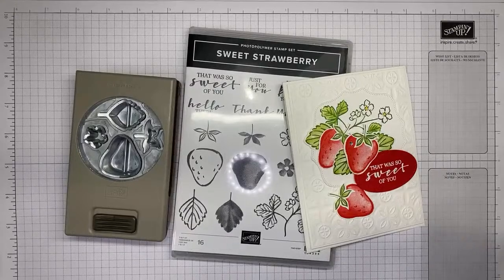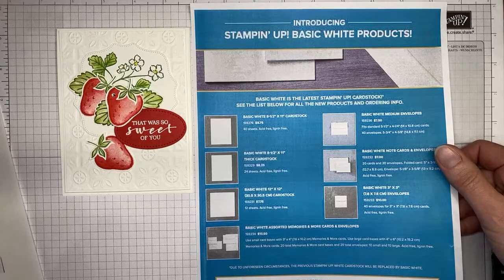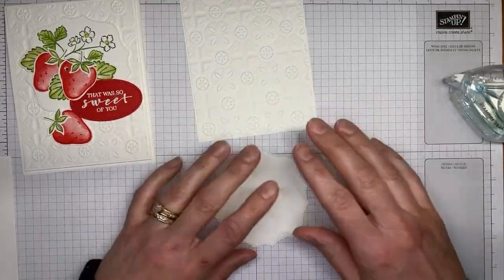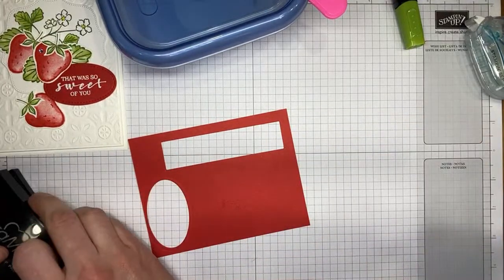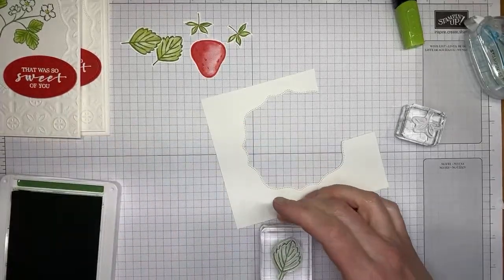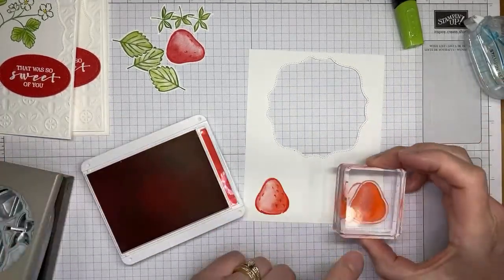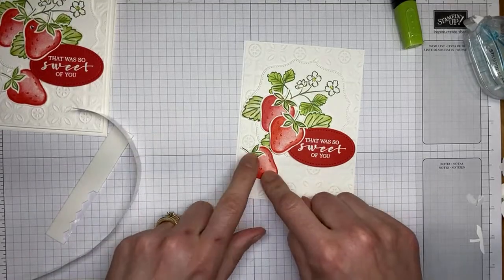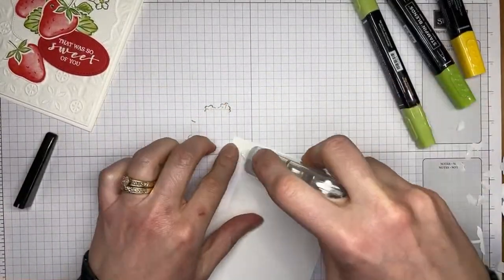Stampin’ Up! Sweet Strawberry Thank You Card Tutorial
I used the Stampin' Up! Sweet Strawberry stamp set bundle to create my card in this video.